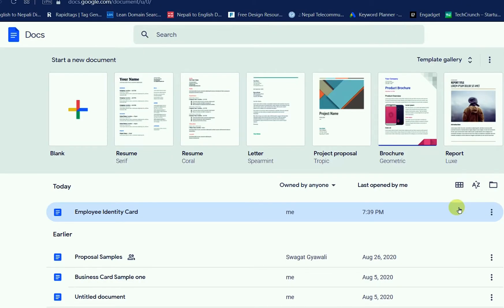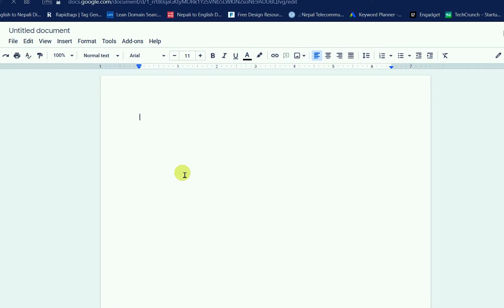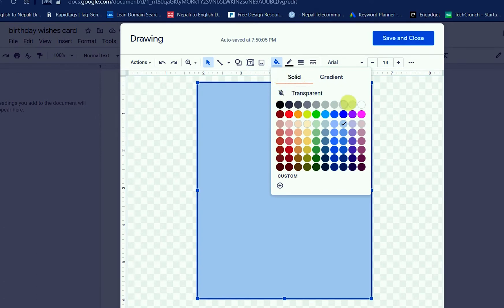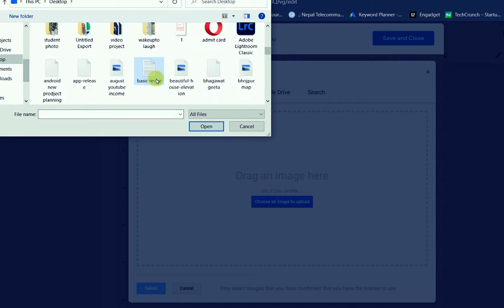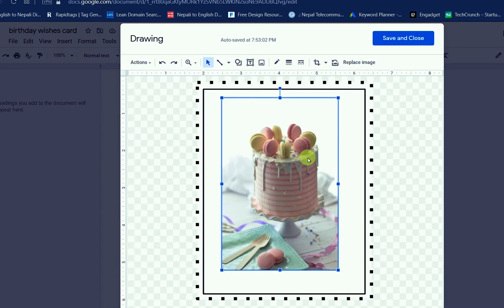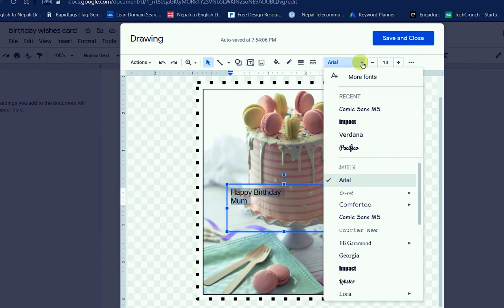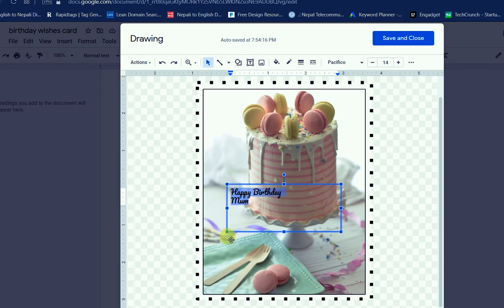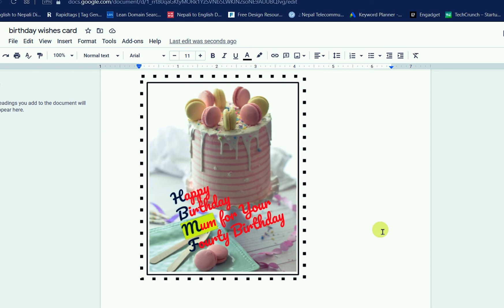How To Make Professional Birthday Wishes Card In Google Docs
How To Make Professional BIRTHDAY CARD IN GOOGLE DOCS ? Easiest method to create birthday card in google docs

QUERIES SOLVED :

how to make professional
birthday  wish card in google docs ?
How to create professional birthday wishes cardin google docs ?